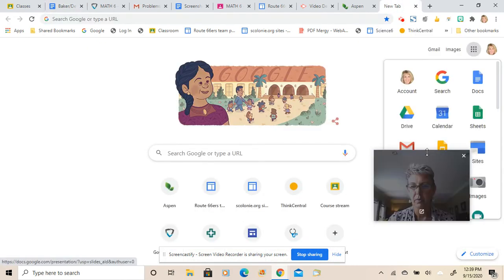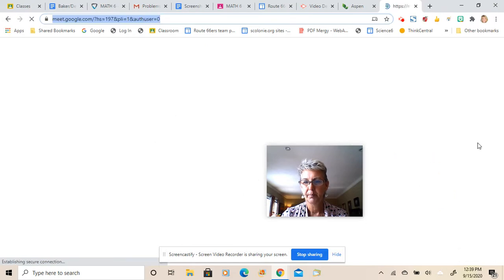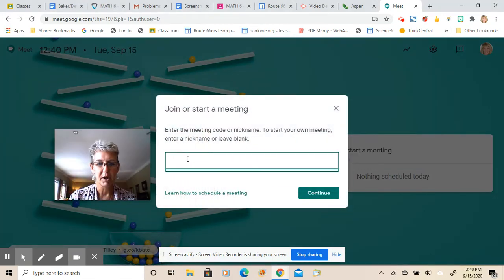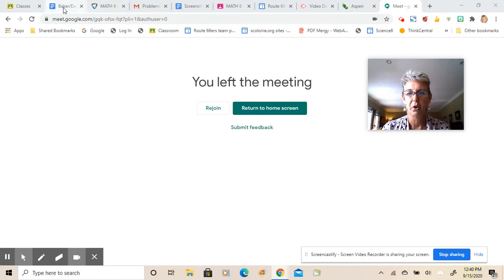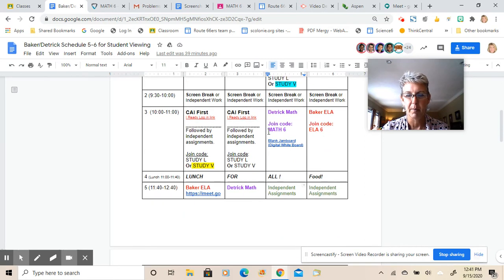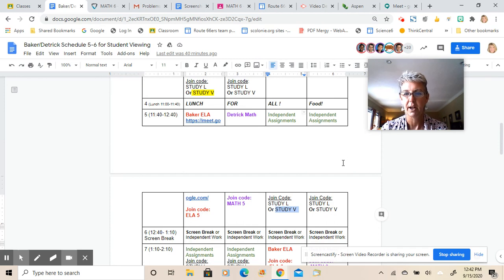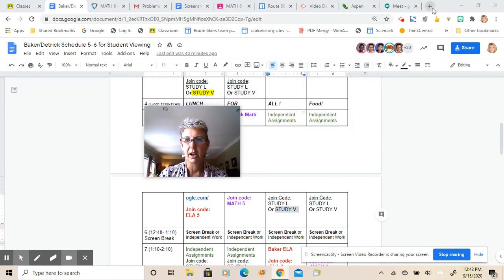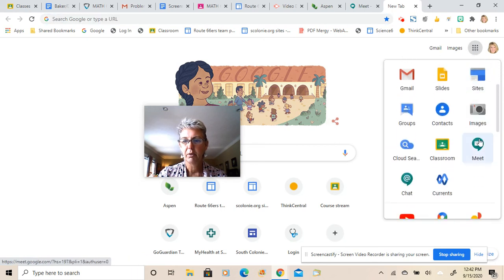Joining a Google Meet and Possible Problems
How to Join a Google Meet and What Problems you may encounter.